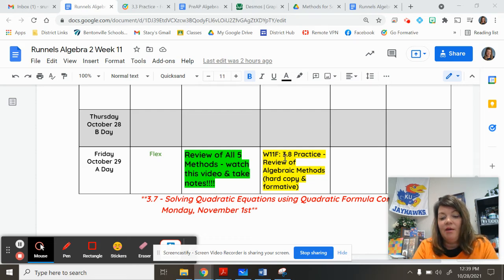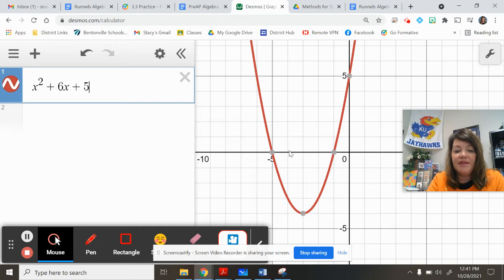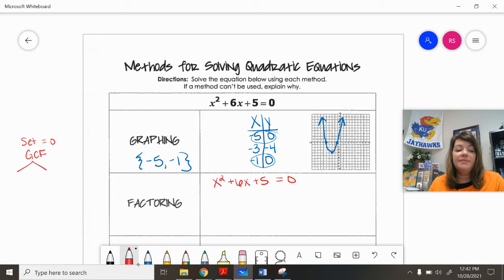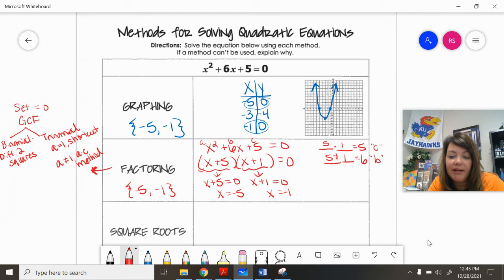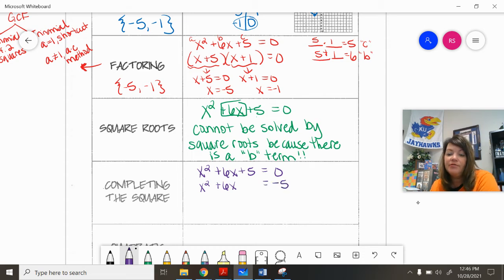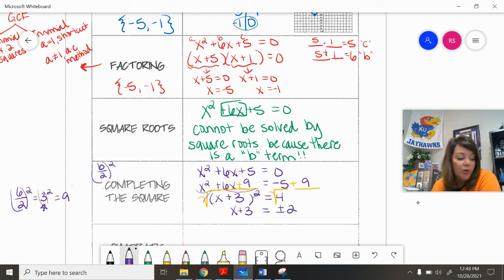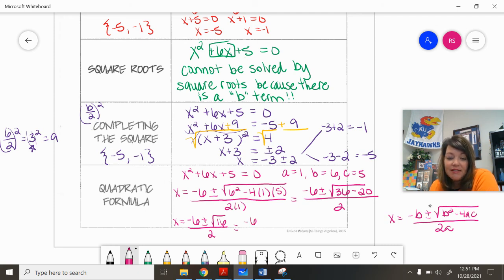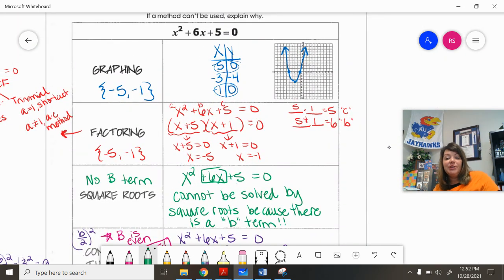Methods for Solving Quadratics